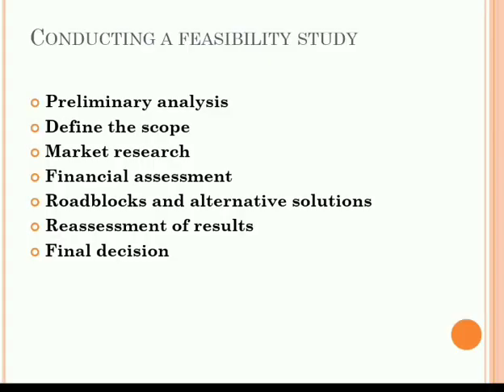PM Unit II Lecture 2